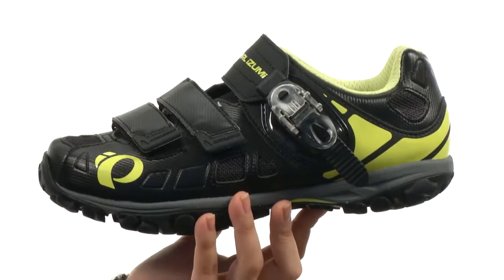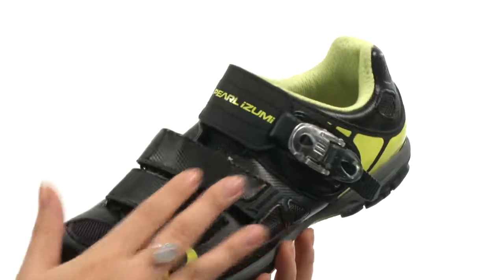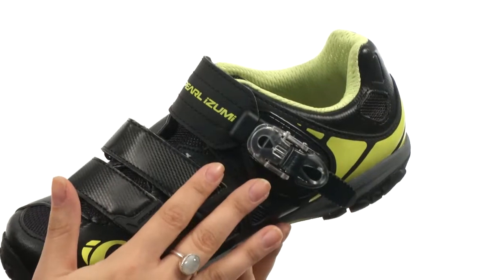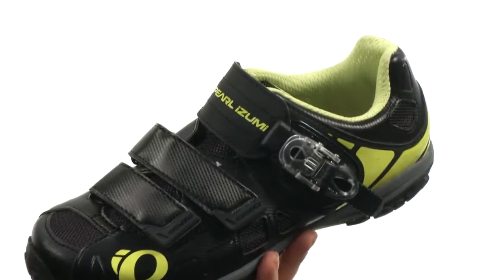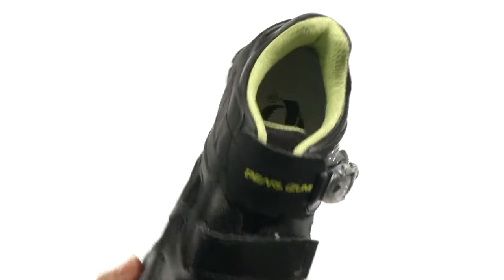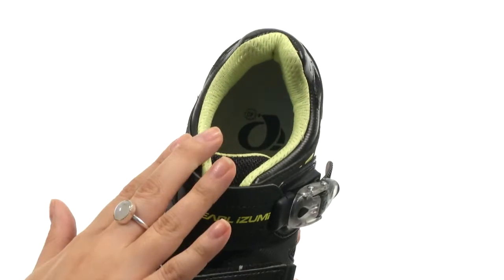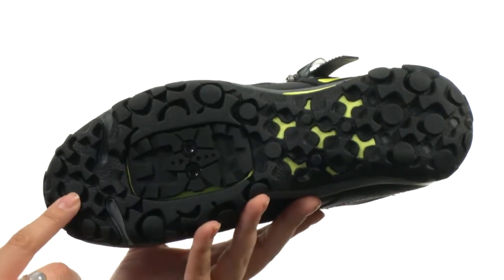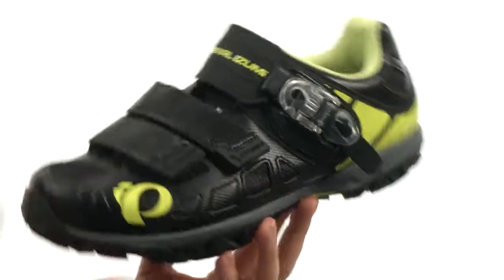Pearl Izumi W X-Alp Enduro IV SKU:8262573